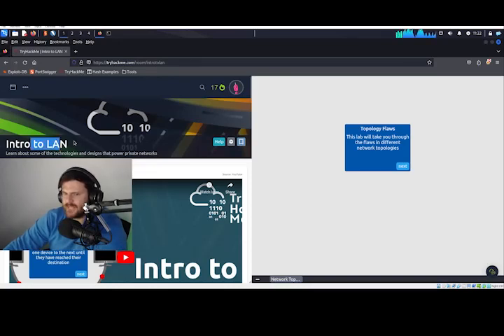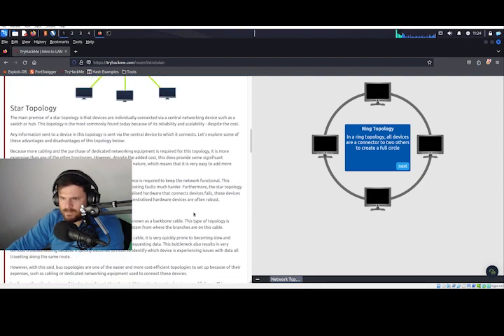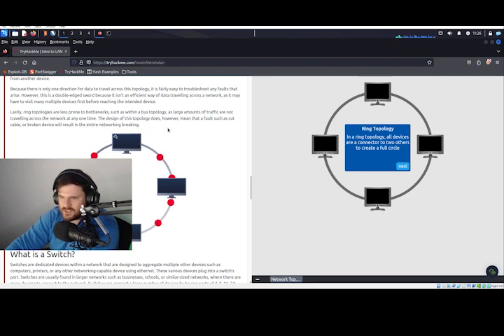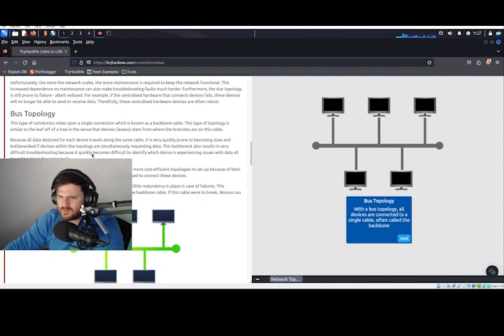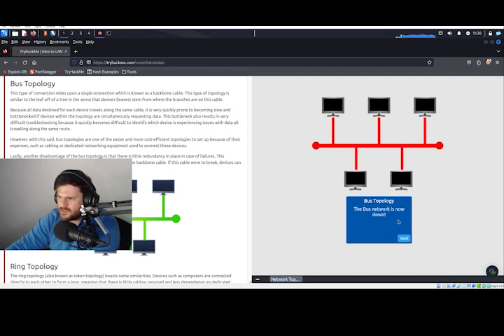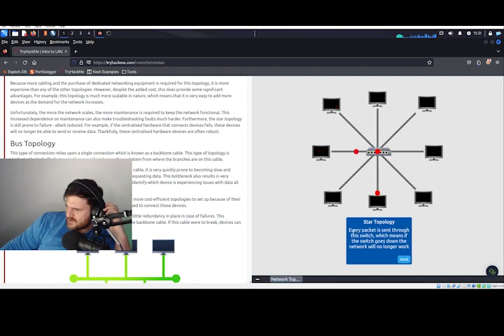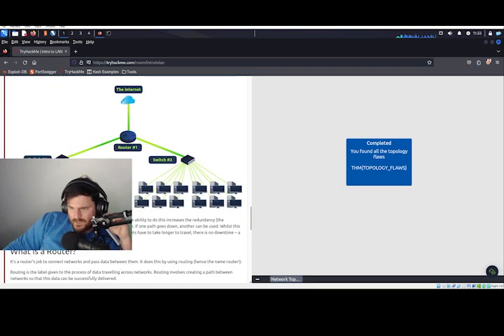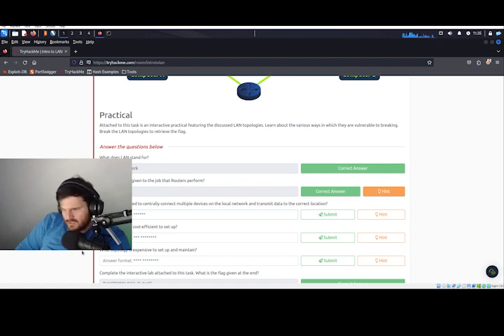TryHackMe: Introducing LAN Topologies | THM Series: Pre-Security: Intro to LAN #1